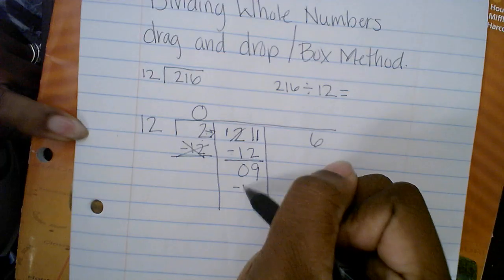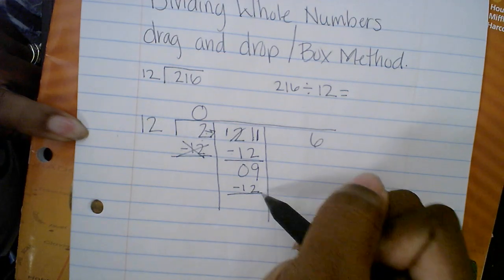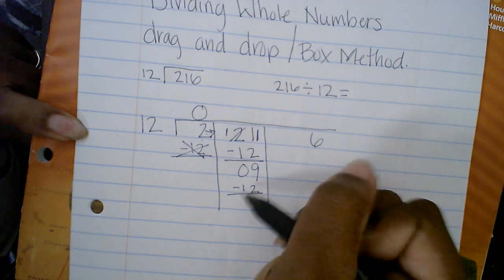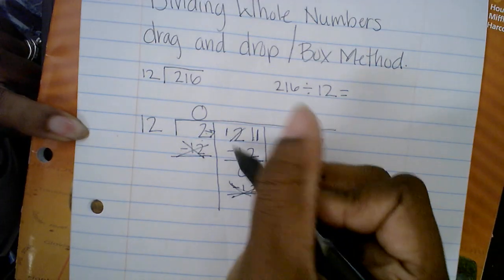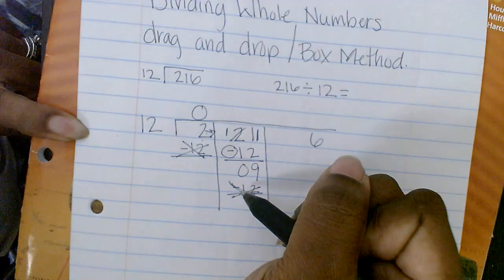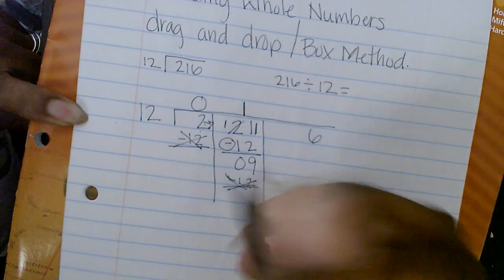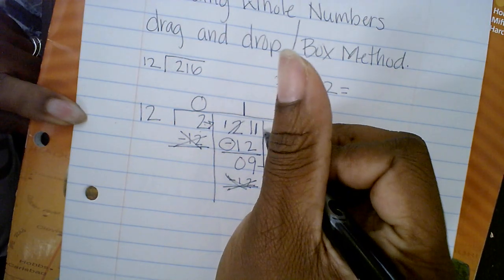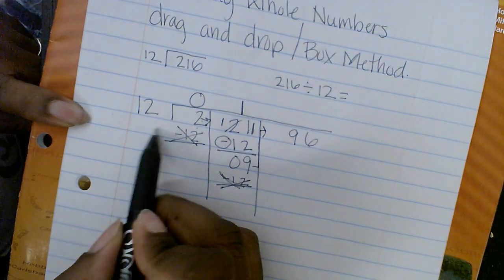Dividing whole numbers drag and drop pt 2